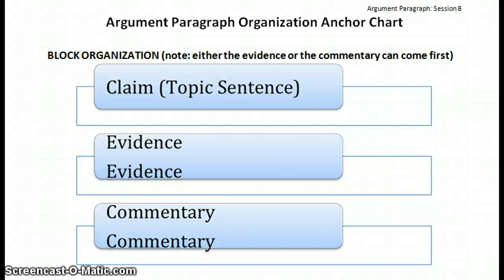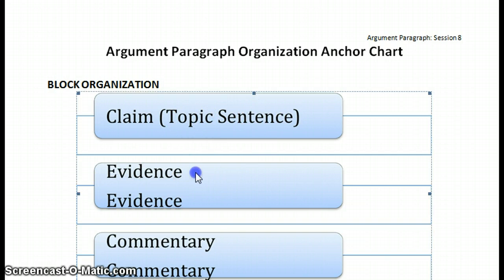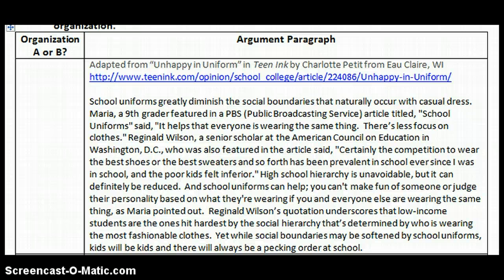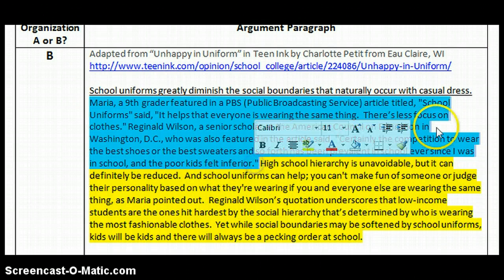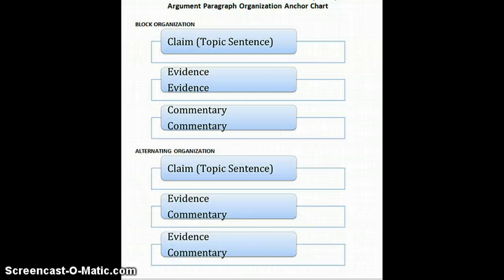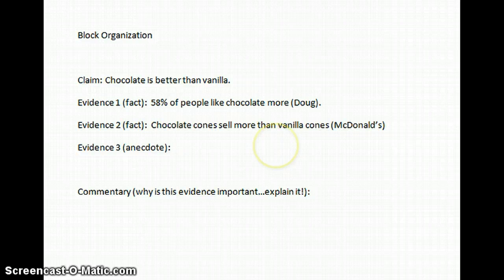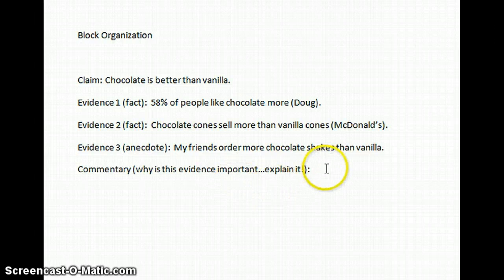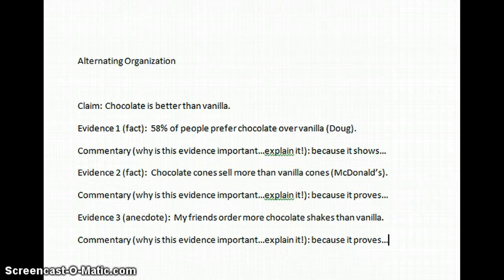Argument Organization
Organizing an argument paragraph